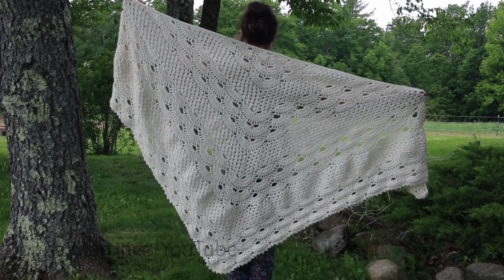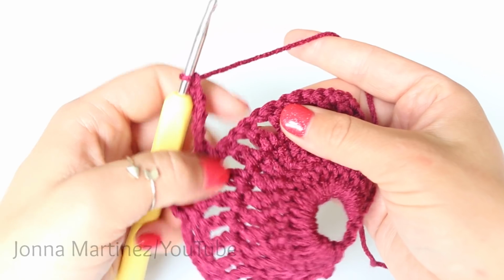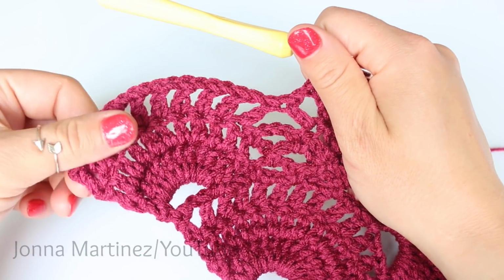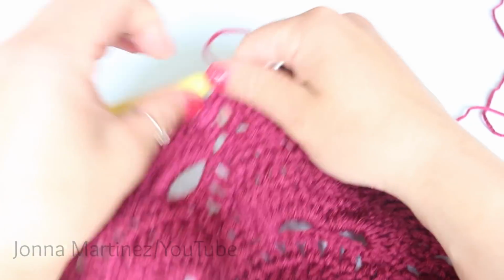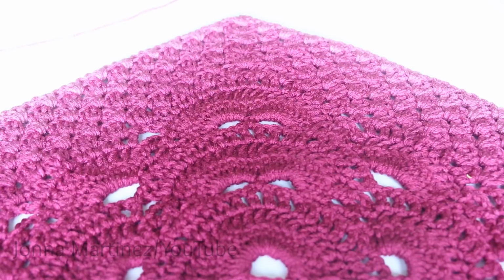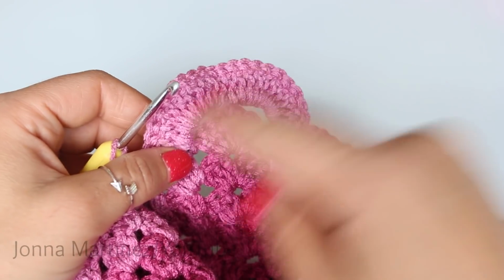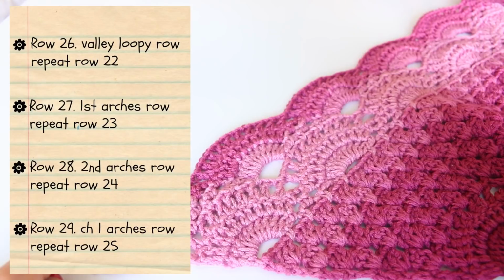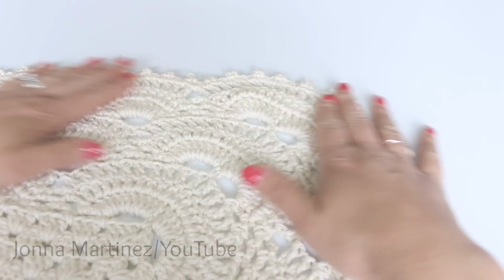LEFT HANDED | Grandma's German Shells Shawl | HOW TO CROCHET A SHAWL| Virus and granny stitch shawl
In this LEFT HANDED tutorial I will teach your how to crochet my Grandma's German Shells Shawl. A lacy German shells stitch and a basic block stitch makes this shawl really stand out. measuring 92 inches X 49 inches. Using worsted weight yarn and a G 4.25mm crochet hook.
I also tried to make this tutorial advanced beginner friendly.

Please note that I use affiliate links to help you find what I use, or recommend. (this creates NO additional cost to you) Thank you for helping to support this channel.

RED HEART SUPER SAVER:

MY FAVORITE HOOK SET:

CRAFT SCISSORS:

Filming equipment:

CANON 70D

BOYA LAPEL MIC